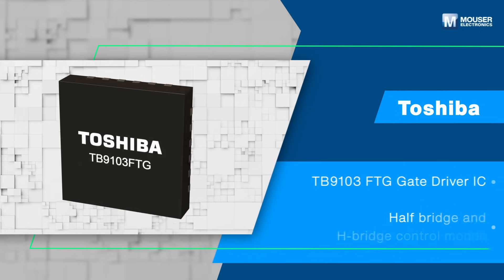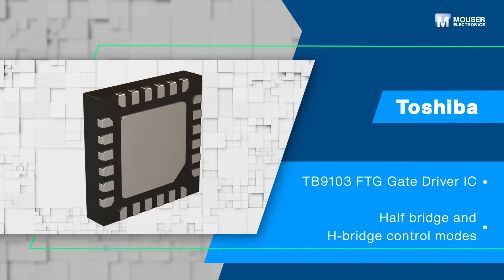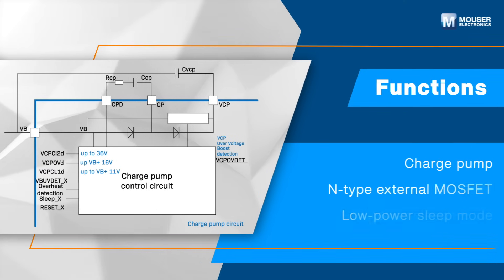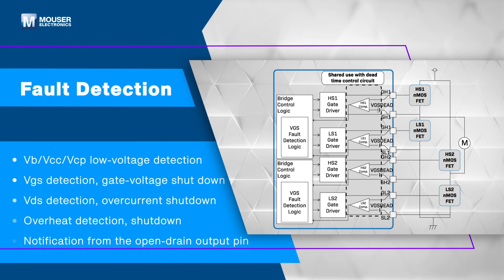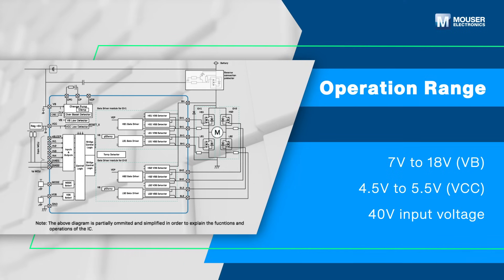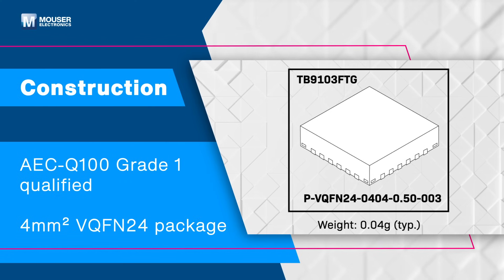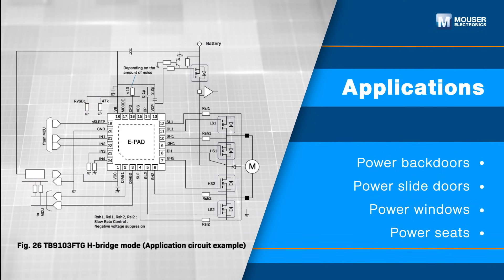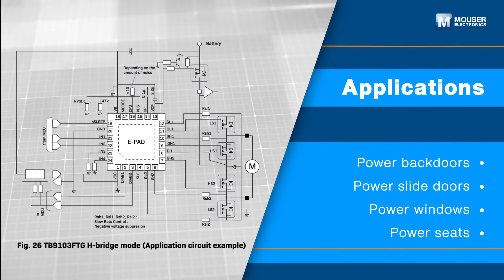Toshiba TB9103FTG Gate Driver IC: Featured Product Spotlight | Mouser Electronics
The Toshiba TB9103FTG Gate Driver IC, available from Mouser Electronics, offers two control modes—half-bridge and H-bridge—making it ideal for both latching motor drives and general motor drive applications. Watch and learn all about their features, specs, applications, and more!